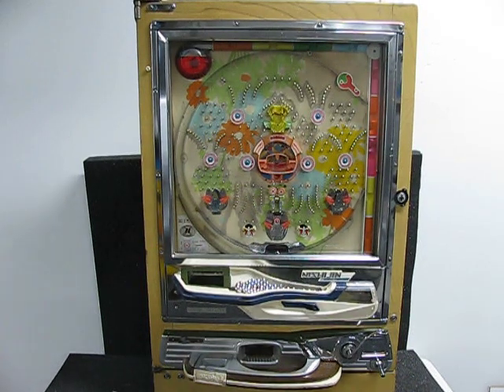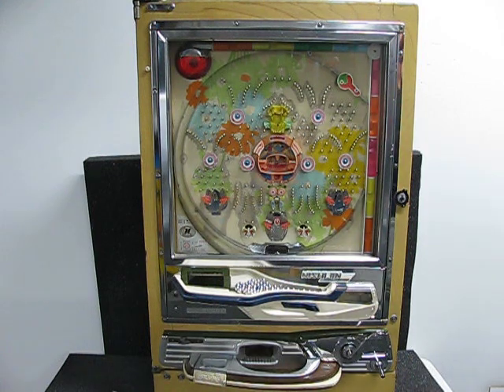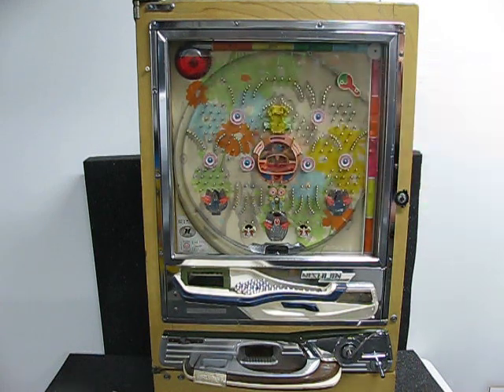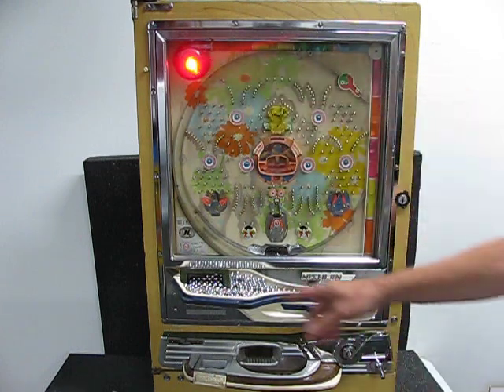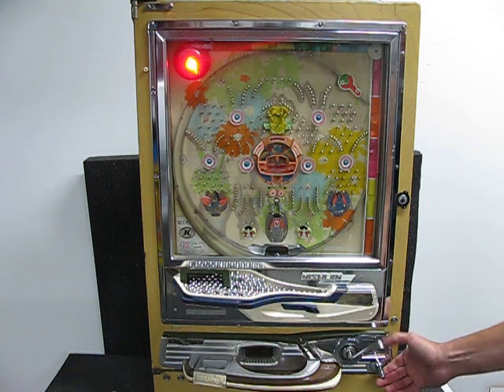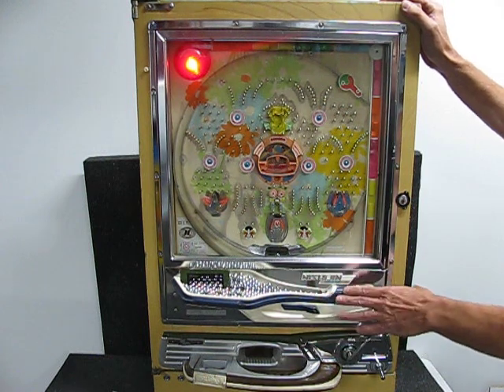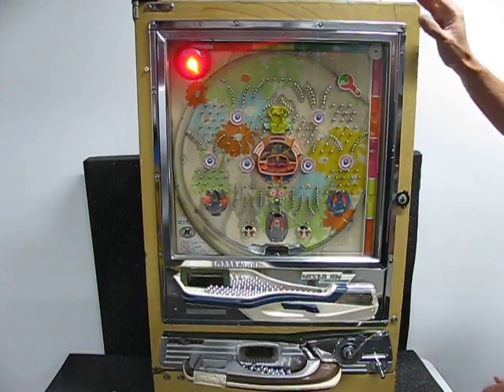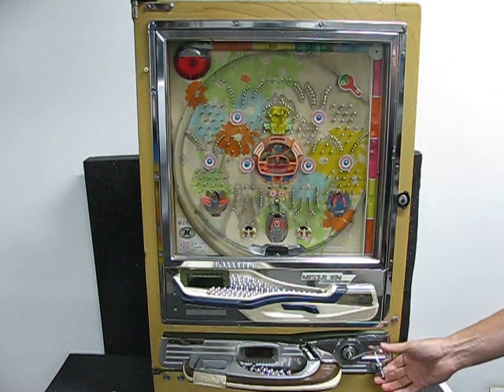Nishijin "Jump" Pachinko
The worst Pachinko vid I have made. Only had about 10 mins to make a video before the client came to pick up their machine. Of course the over flow seemed to jam in the vid but it cleared just fine right after.